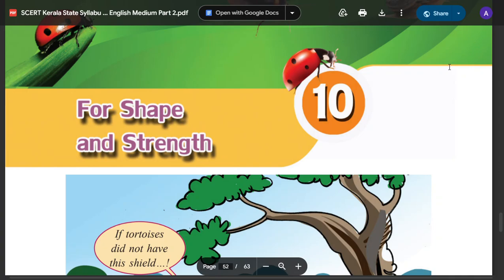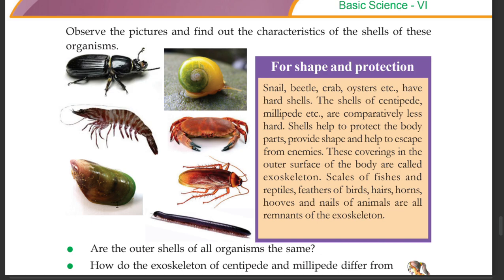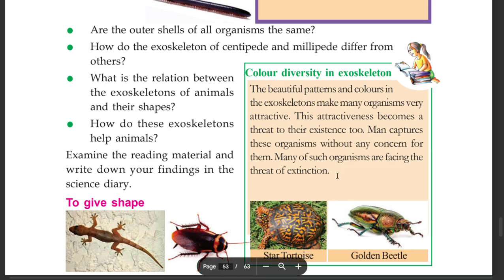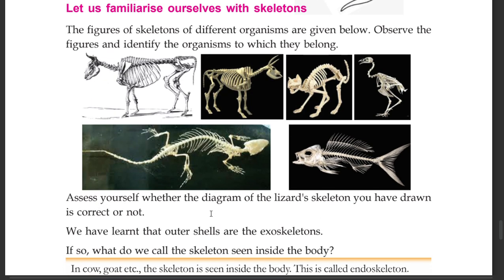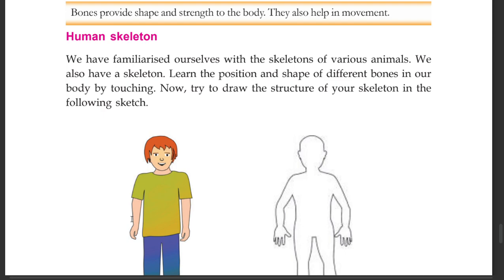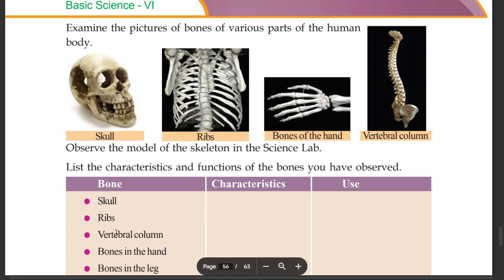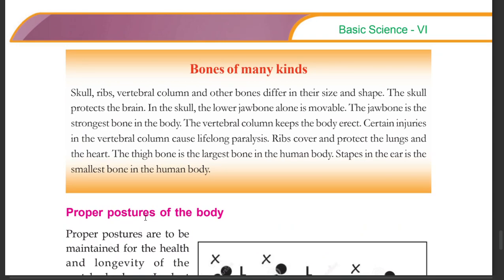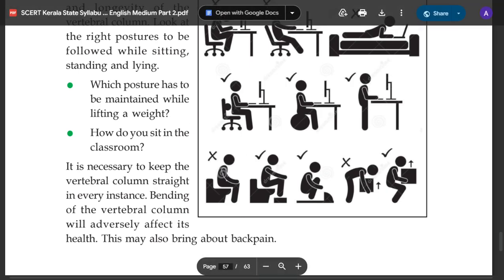STD 6 BASIC SCIENCE CHAPTER 10 FOR SHAPE AND STRENGTH PAGE 124 TO 129 SCERT Kerala State Syllabus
STANDARD 6 BASIC SCIENCE CHAPTER 10 FOR SHAPE AND STRENGTH PAGE 124 TO 129 SCERT Kerala State Syllabus,
CLASS 6 BASIC SCIENCE CHAPTER 10 FOR SHAPE AND STRENGTH PAGE 124 TO 129 SCERT Kerala State Syllabus,